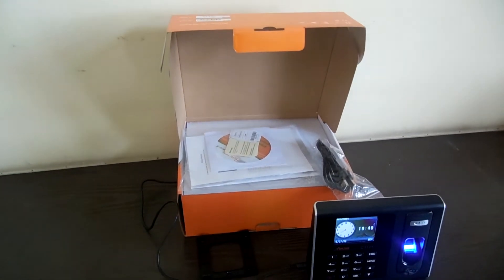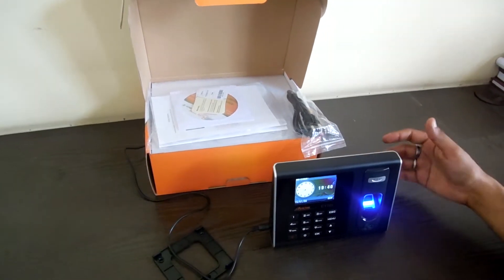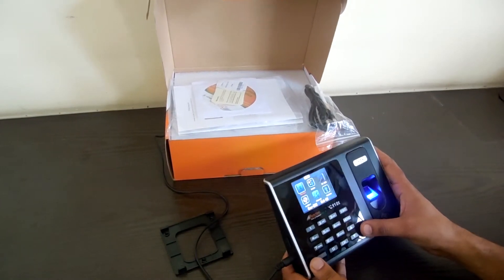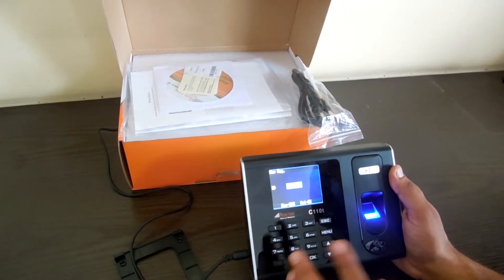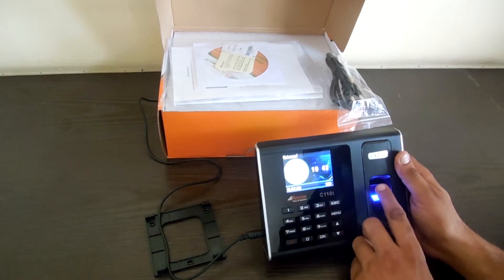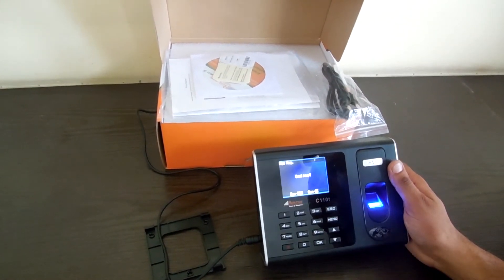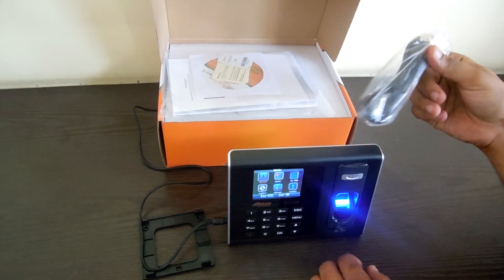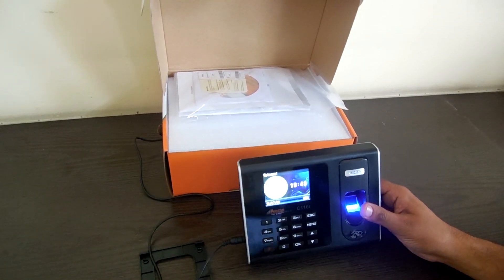Realtime C110T Eco Series Biometric Fingerprint & RFID Card Based Attendance System